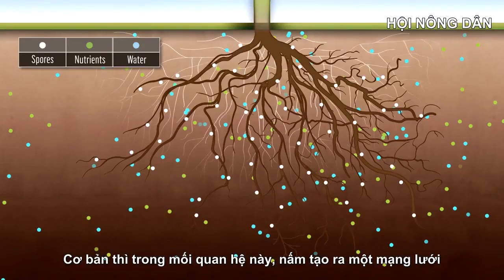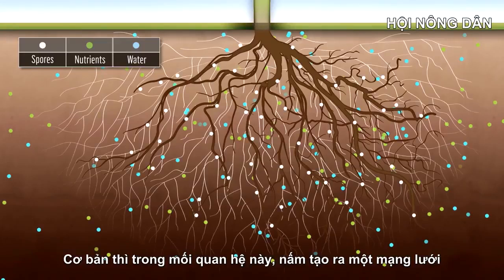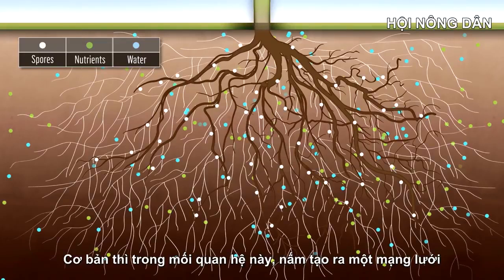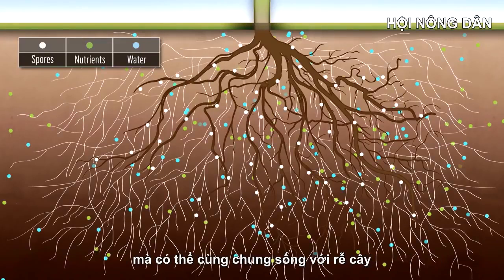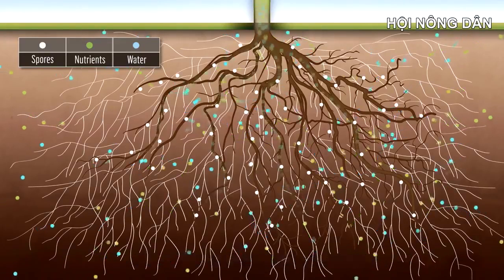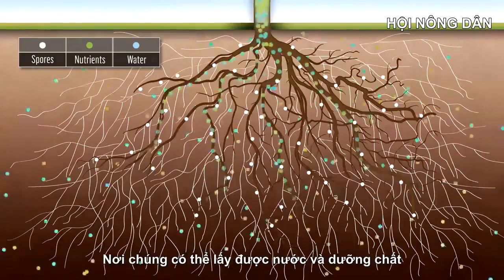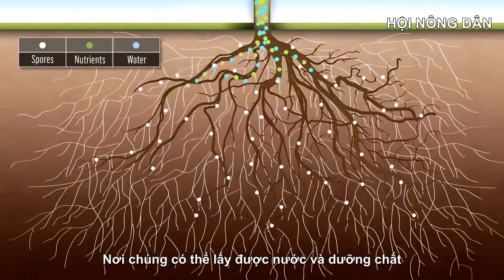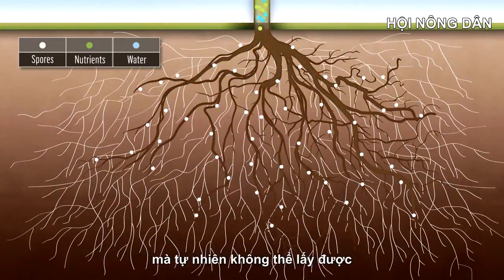SỰ CỘNG SINH GIỮA NẤM VÀ HỆ RỄ DIỄN RA NHƯ THẾ NÀO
👉Chào mừng các bạn đã đến với kênh NÔNG NGHIỆP THUẬN THIÊN Youtube..!!

👍Là Kênh Chuyên đăng tải những video chia sẻ thông tin kiến thức về nông nghiệp thuận tự nhiên như: Đất, nước, vi sinh, thực vật, thiên địch, quản lí sâu bệnh, mô hình canh tác thành công,cung cấp quy trình canh tác,  những bộ phim về nông nghiệp. Nhằm mang đến cho tất cả quý vị và các bạn những kiến thức hữu ích, Và những giây phút thư giản sau những giờ làm việc mệt mỏi.🤗

_Tìm hiểu về cách ứng dụng phân hữu cơ vi sinh hiệu quả nhất tại đây👇_

_Bộ giải pháp bảo vệ đất và cây trồng toàn diện 100% hữu cơ vi sinh👇